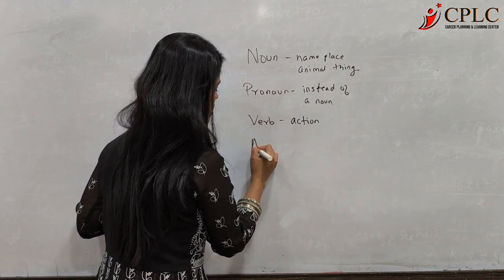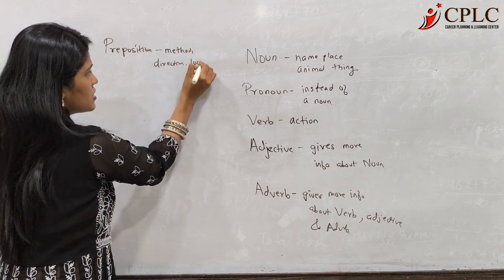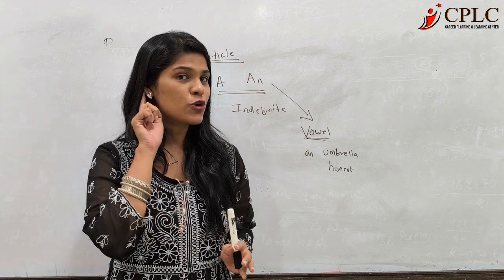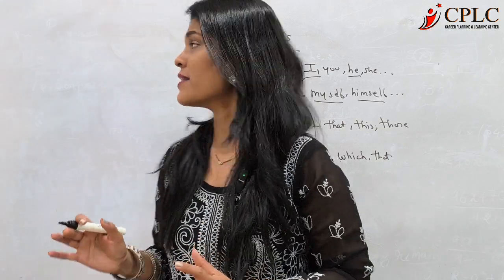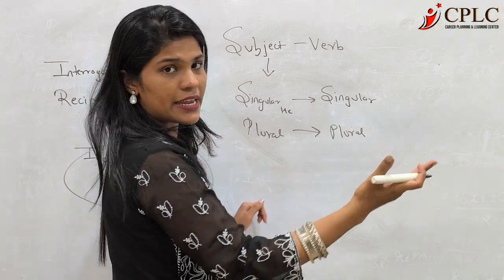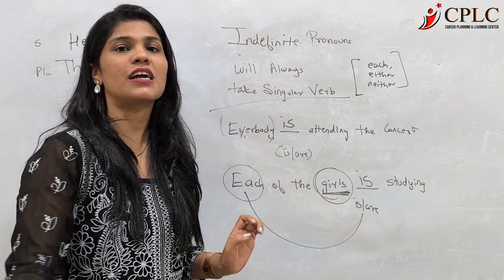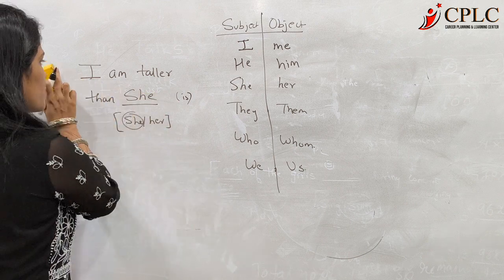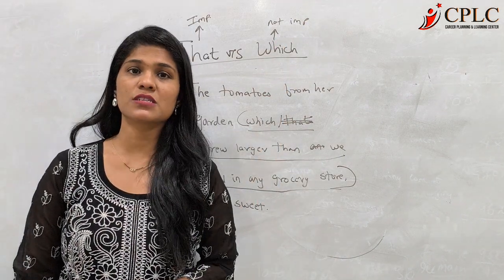Mastering Parts of Speech in English | Grammar Made Easy!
Struggling with English grammar? In this video, we break down the 8 Parts of Speech with simple explanations and examples! 📚✨ Learn how nouns, verbs, adjectives, adverbs, pronouns, prepositions, conjunctions, and interjections work in sentences. Perfect for students, competitive exam aspirants, and anyone looking to improve their grammar skills!

🔹 Topics Covered:
✅ What are the 8 parts of speech?
✅ Definitions & examples for each
✅ Tips to remember them easily